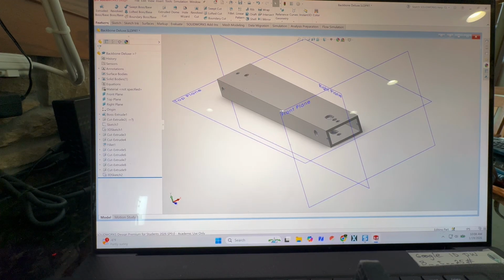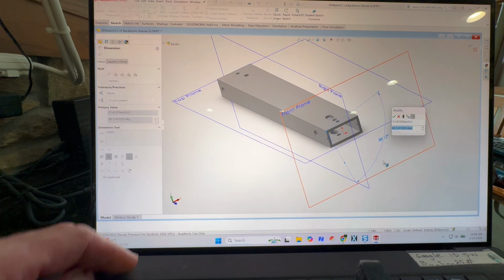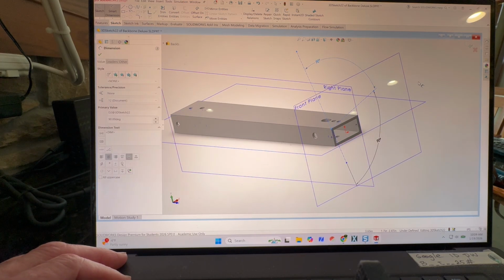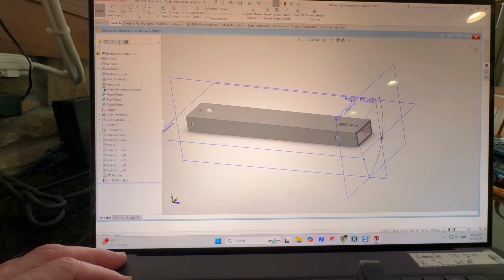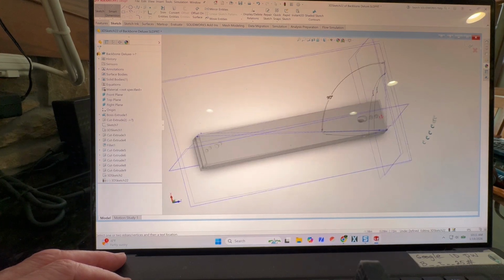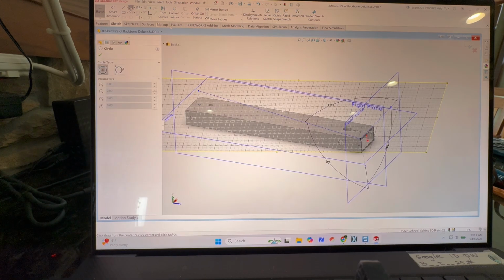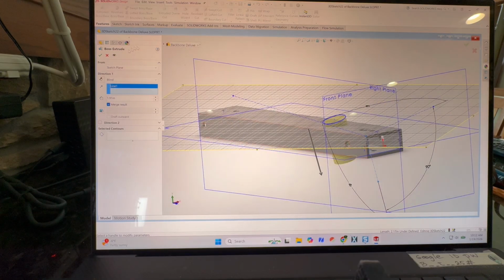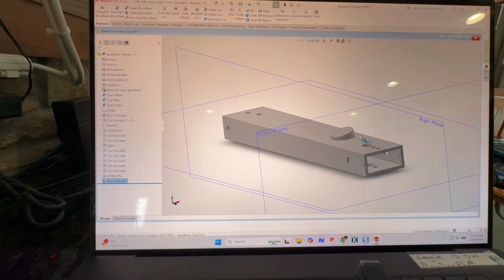Extrusions from 3D sketch plane DIRECTLY